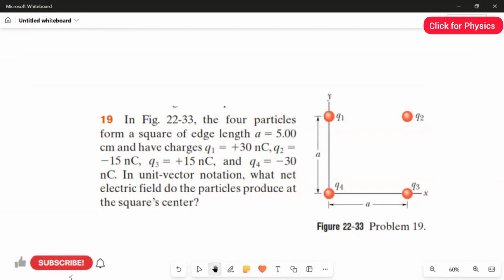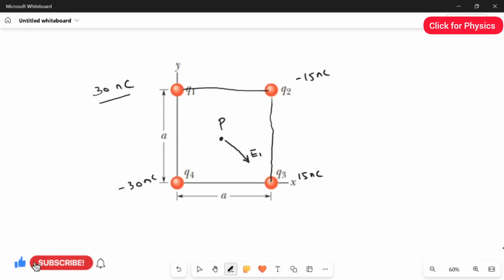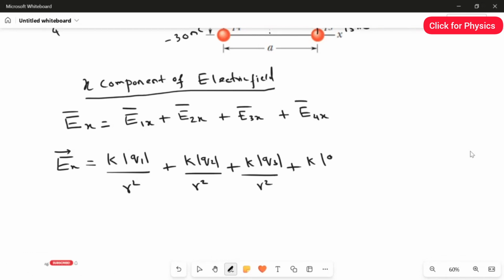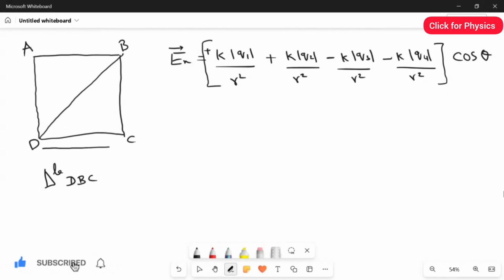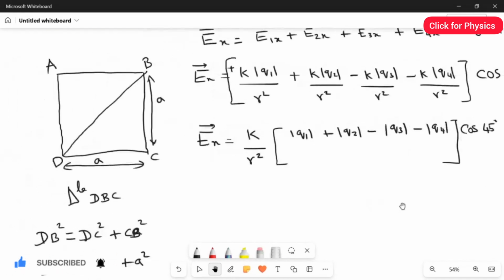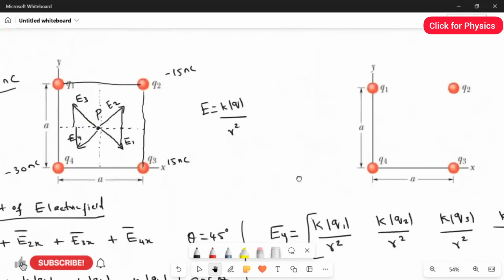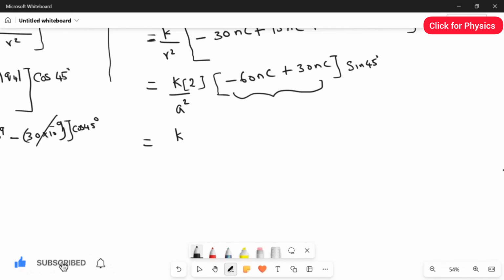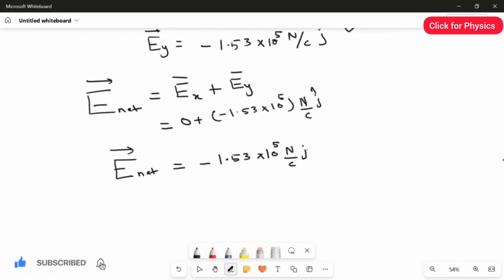Chapter 22 -Problem 19 - Electric fields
19 . In Fig. 22-33, the four particles form a square of edge length a= 5.00 cm and have charges q1=30 nC, q2=-15 nC, q3=15 nC, and q4=-30nC. In unit-vector notation, what net electric field do the particles produce at the square’s center?